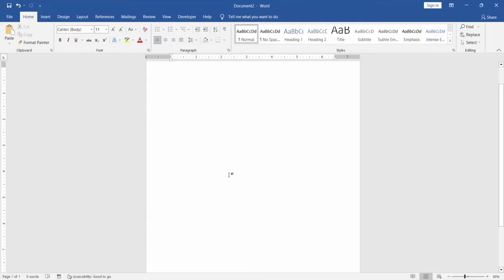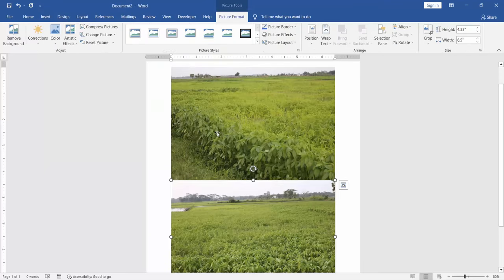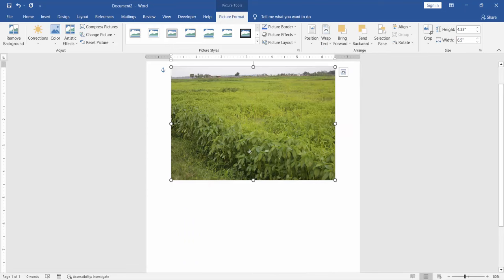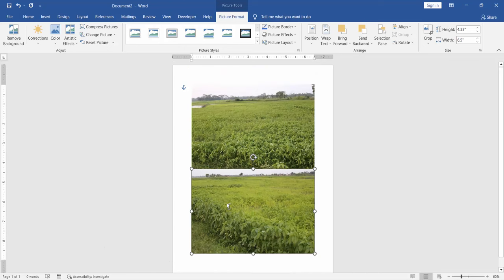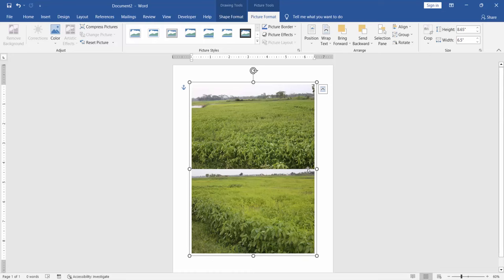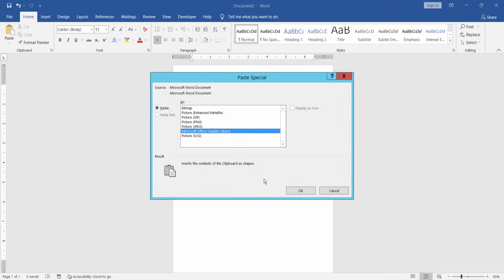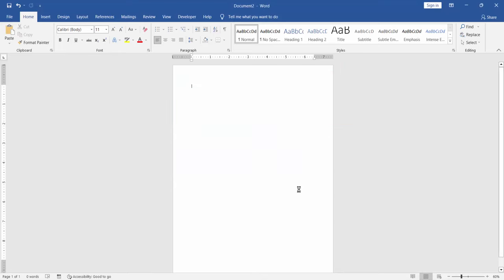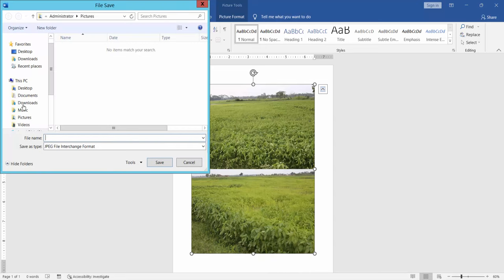How to Combine 2 images together in Microsoft word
Assalamu Walaikum,
In this video, I will show you, How to Combine 2 images together in Microsoft word. let's get started.

insert the image insert menu picture, this device selects the multiple images and insert. wrap the image, image format wrap text, and infront of text. group the image, select one image and press the control button for selecting the next image and right click on the mouse and group and now copy or cut the image.

and click the paste special now you can select PNG jpg gif, etc, and click ok. and now click the image and right-click on the mouse and click save as picture.

how to use checkbox grid in google forms